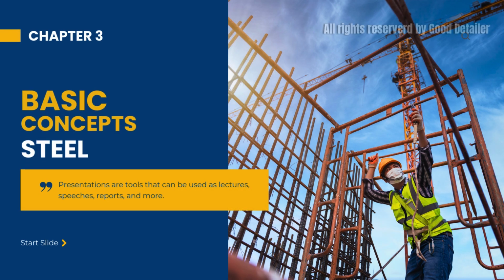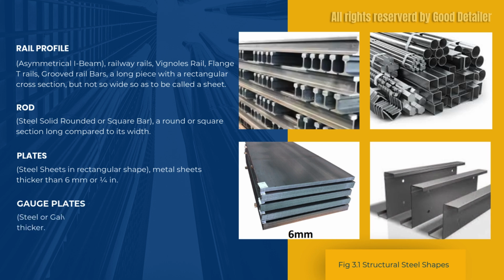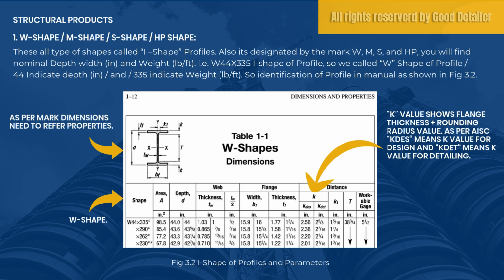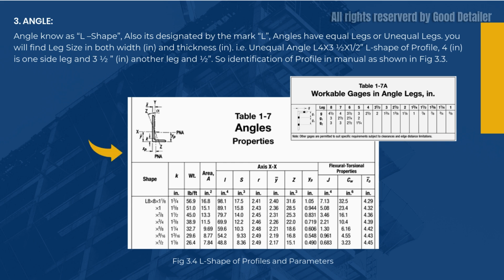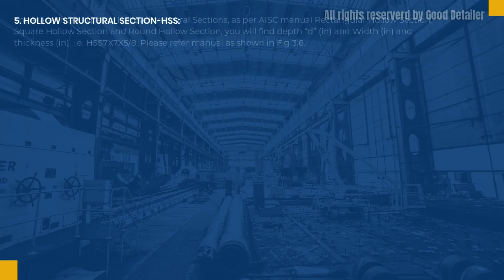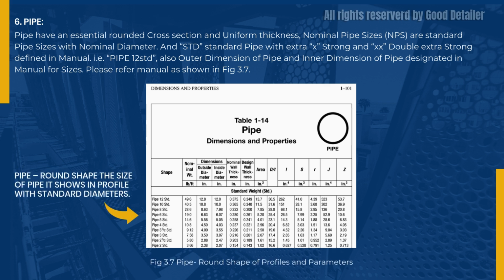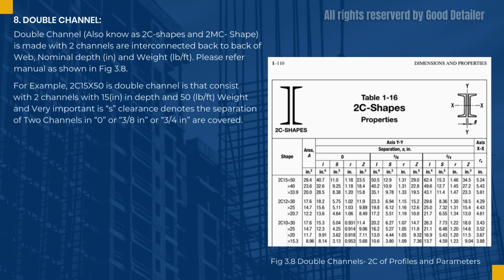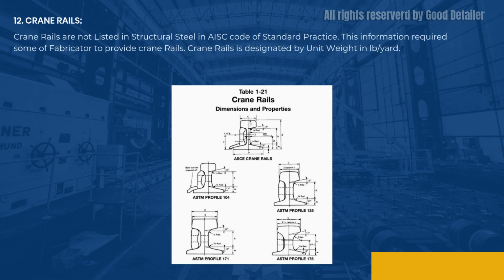Chapter 03 Structural Steel Profiles | By Good Detailer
📘 Chapter 03 – Structural Steel Profiles
Welcome to another insightful video by Good Detailer! In this chapter, we dive deep into the various structural steel profiles used in steel detailing and construction industries. Whether you're a budding structural engineer, draftsman, or detailer, this video will help you understand the most common steel shapes such as I-beams, channels, angles, T-sections, and more.

🔍 What You'll Learn in This Video:

Types of structural steel profiles

Applications of different steel sections

Standard designations and dimensions

Practical tips for detailers

🎯 Ideal for:
Students • Civil Engineers • Steel Detailers • Architects • Construction Professionals